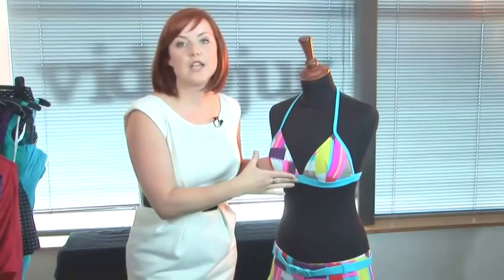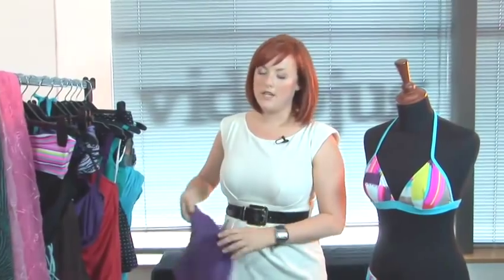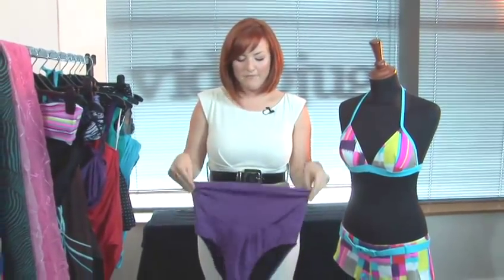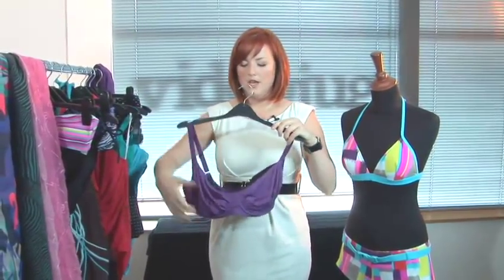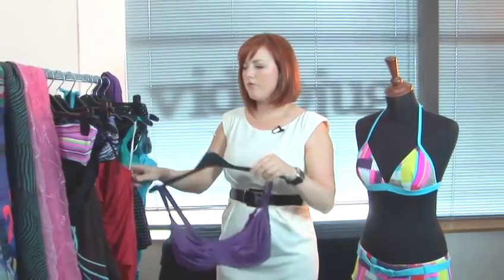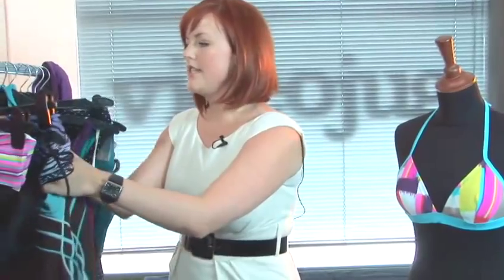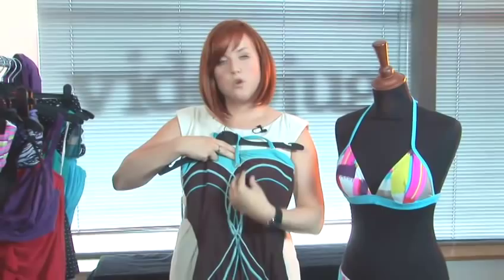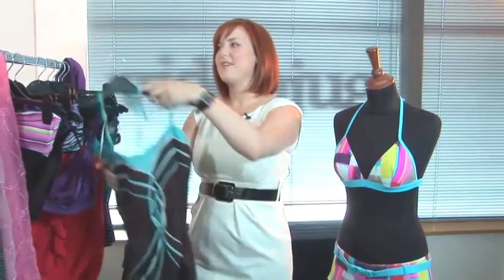How To Select Maternity Swimwear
This guide shows you How To Select Maternity Swimwear.